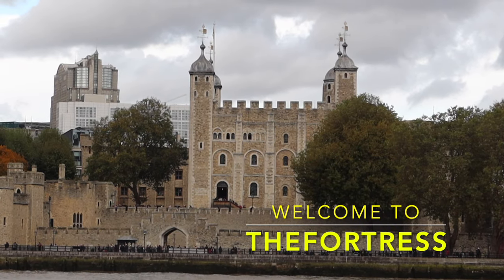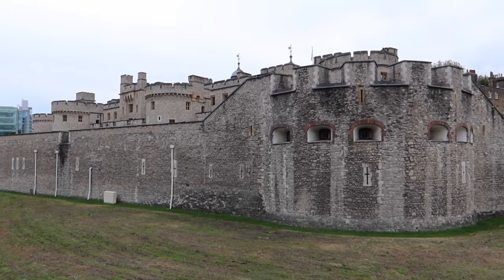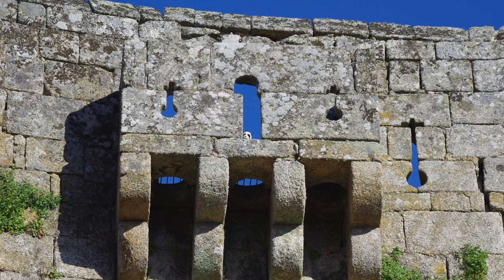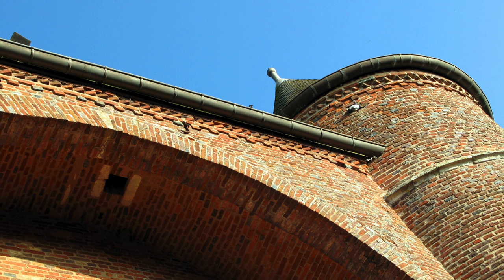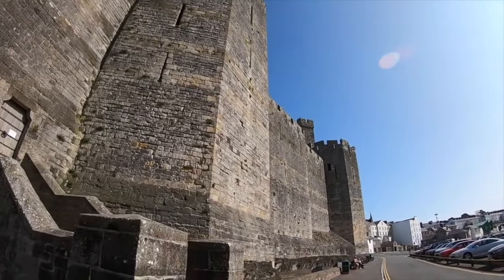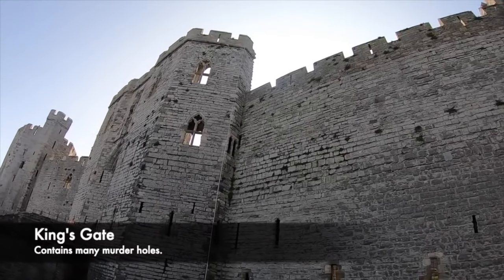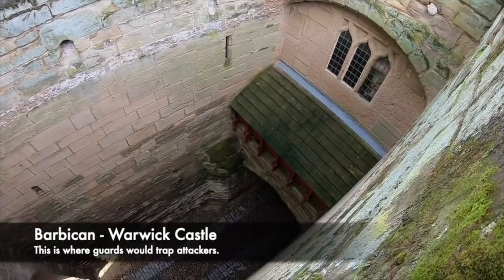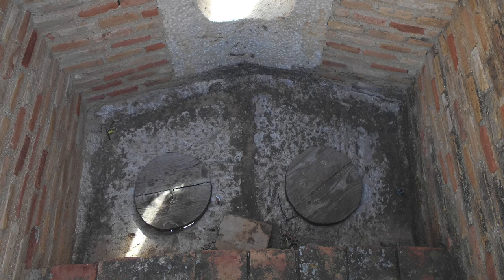Murder Holes - The HORRIFIC Method Of Defending A Castle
All around the world castles can be found, and many of these contain murder holes. These were brutal and barbaric holes in gatehouses where guards can rain down all manner of awful things onto an invading army. It was horrific and many attackers would be slaughtered because of these castle defences.

Join us today as we look at, 'Murder Holes - The HORRIFIC Method Of Defending A Castle'